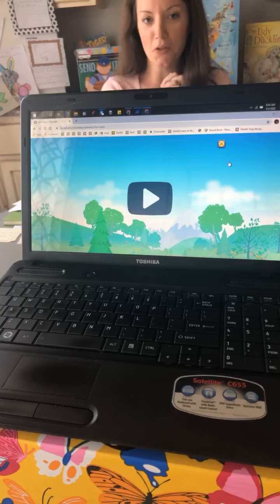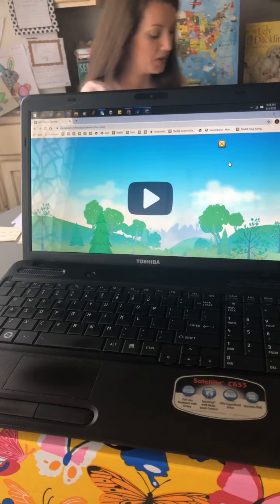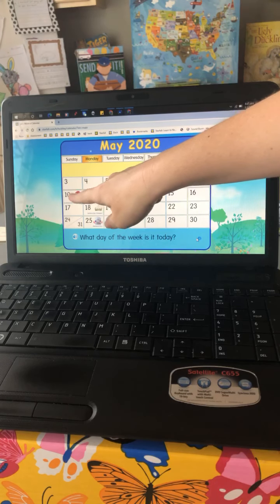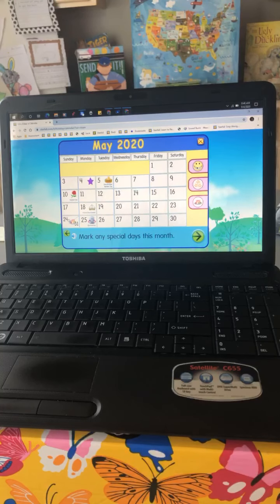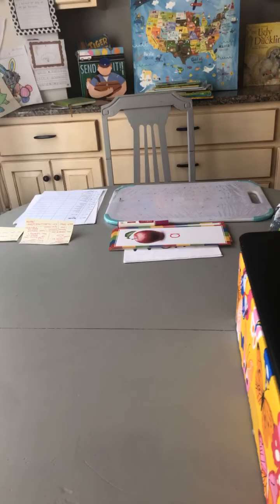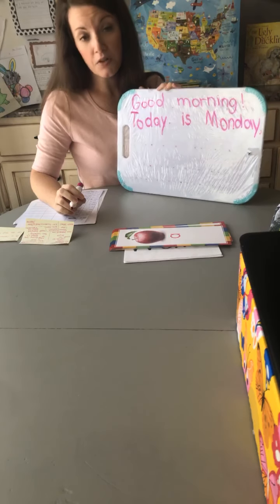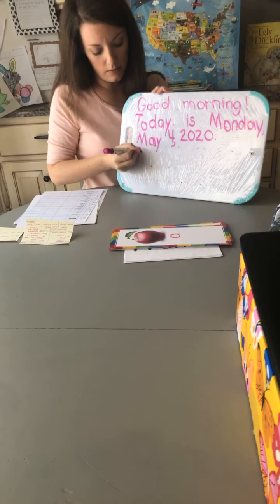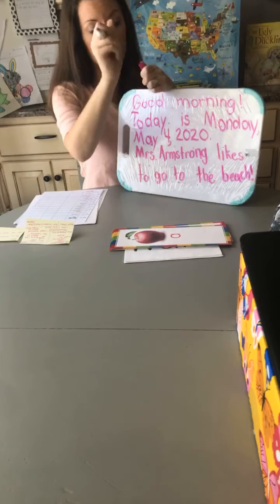May 4 Calendar Time